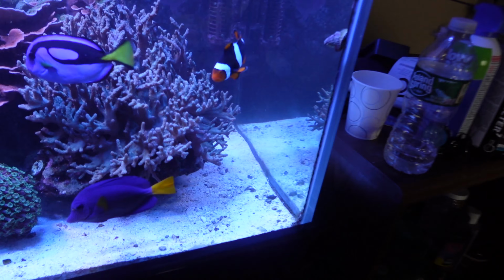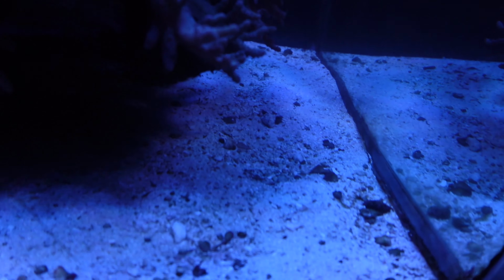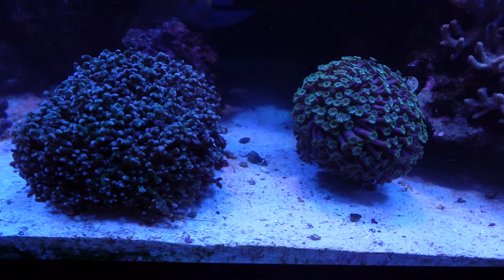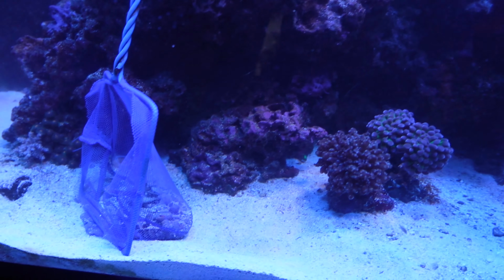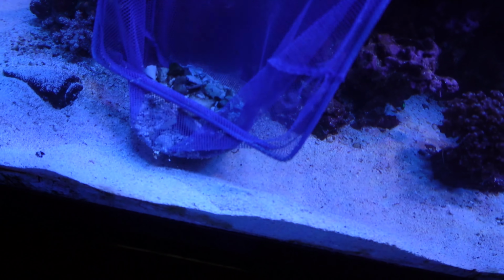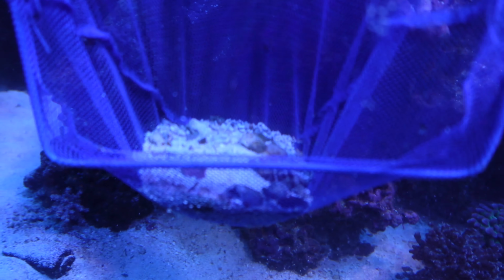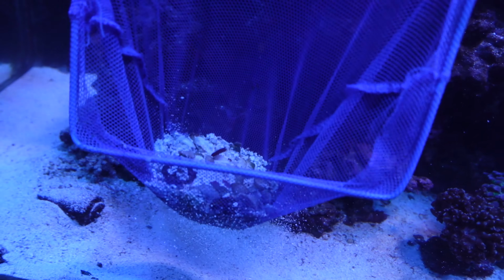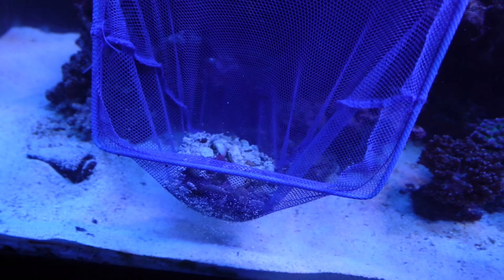Reef tank sand maintenance pro tip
Reef tank maintenance